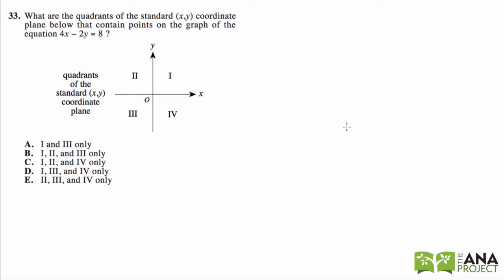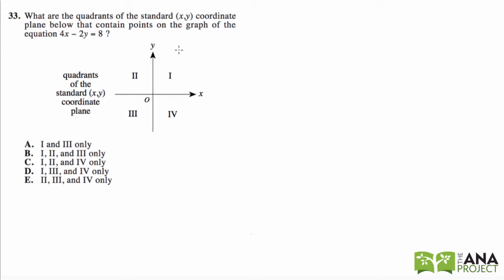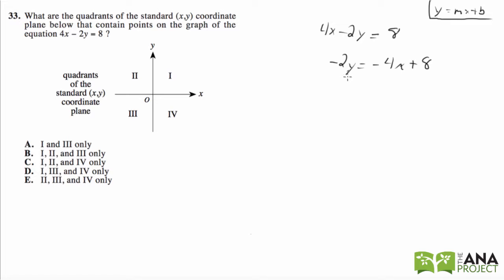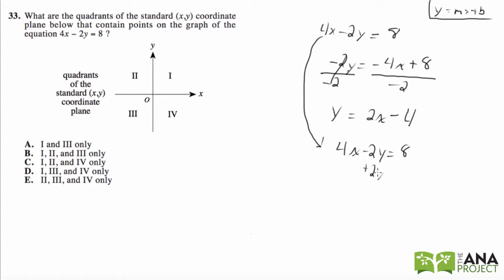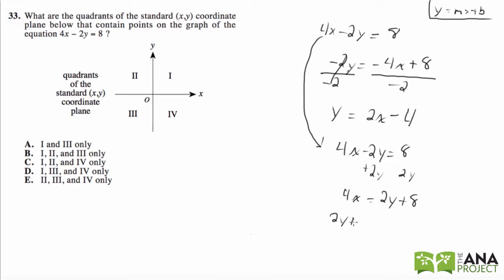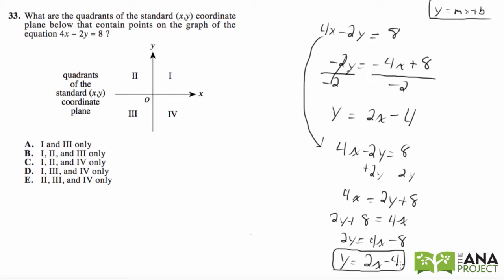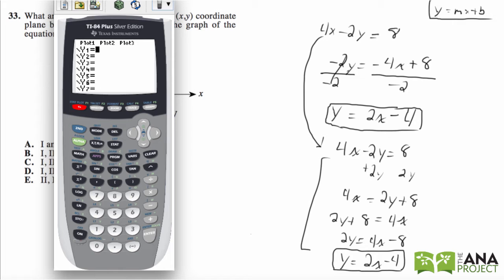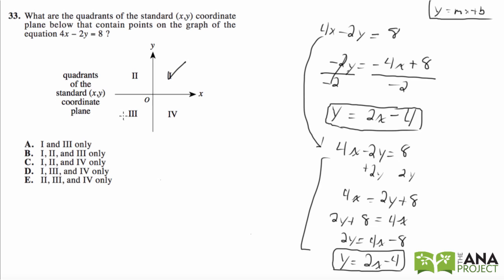Graphing Calculator Question #33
[LINK]